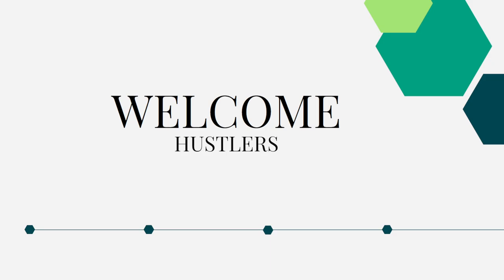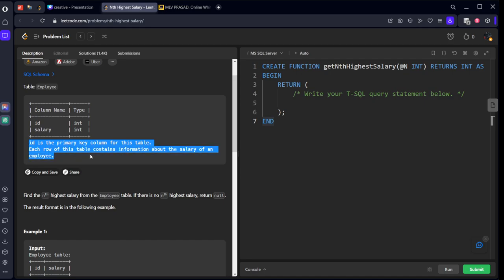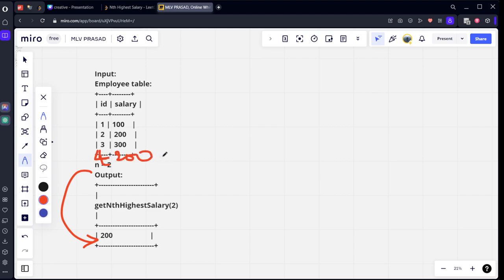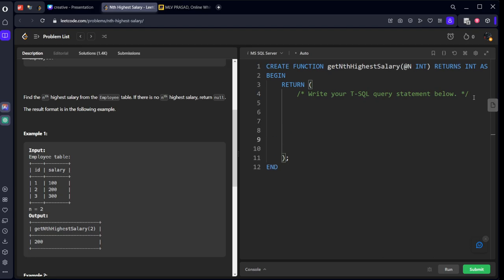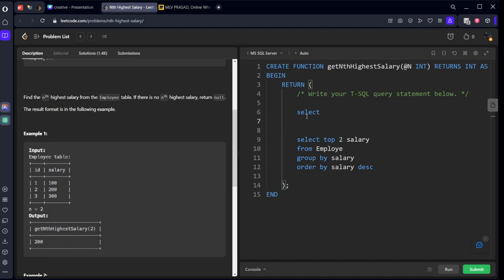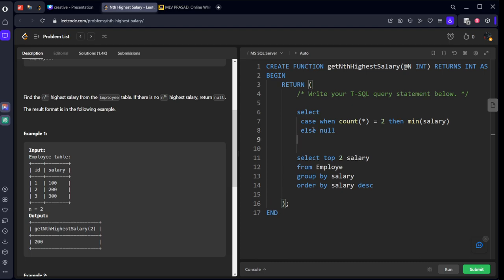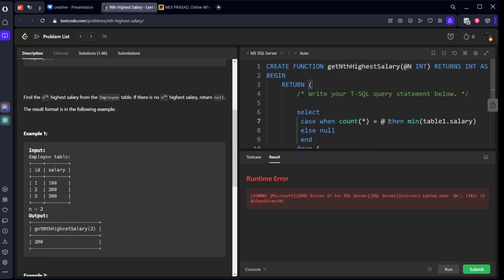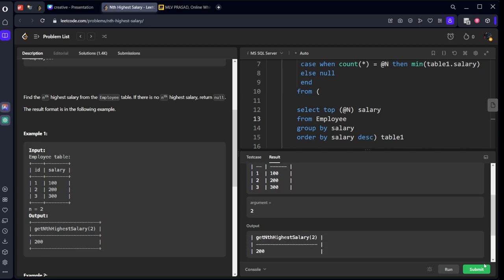MLV Prasad - LeetCode SQL [ MEDIUM ] | 0177 | "Nth Highest Salary"